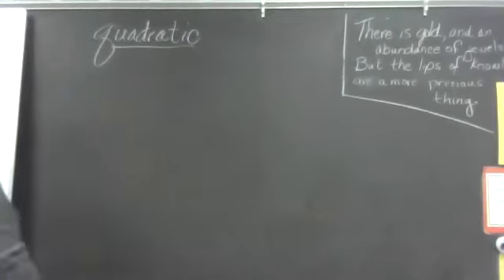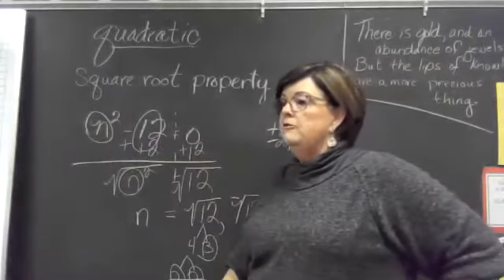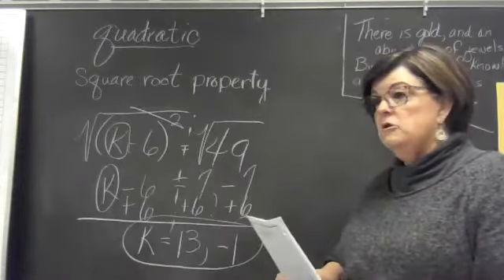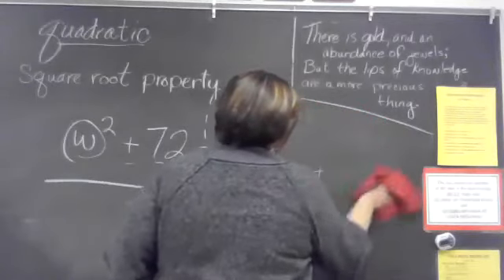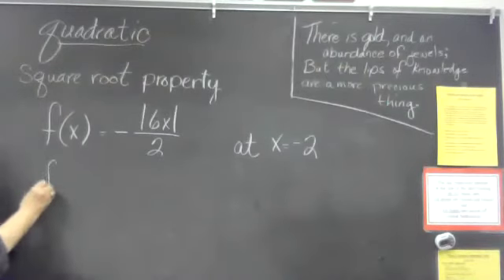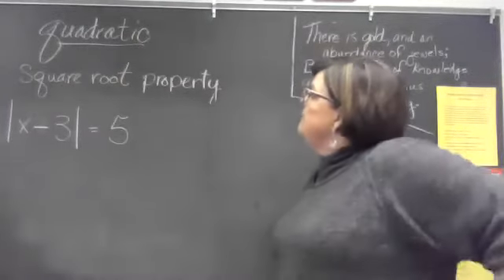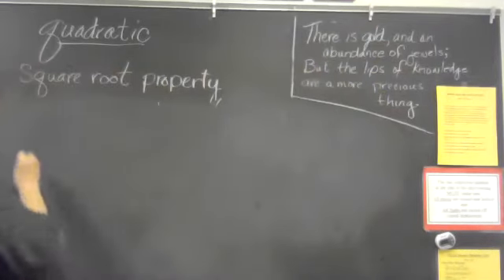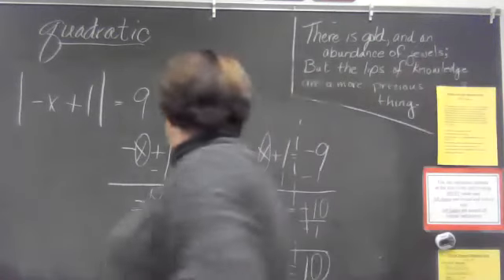GED Math 204 030121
Solving Quadratics (square root method)
Evaluating Absolute Value functions